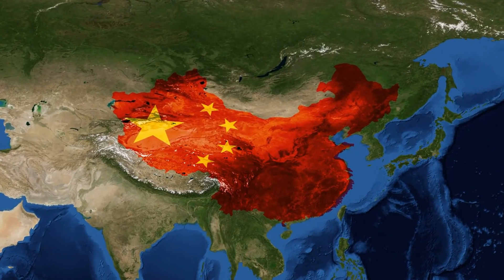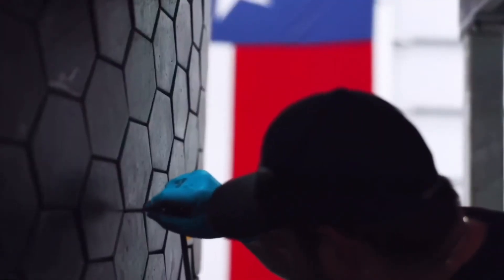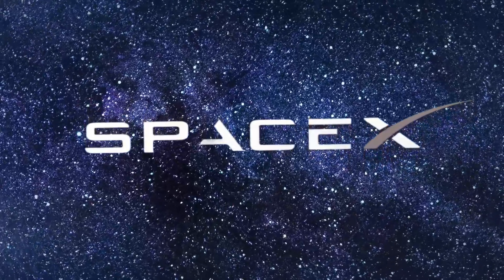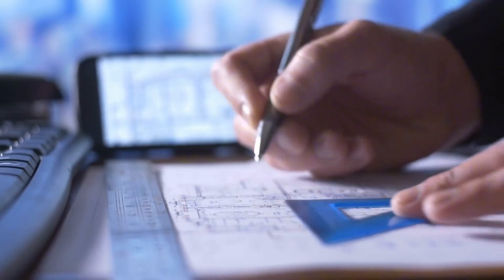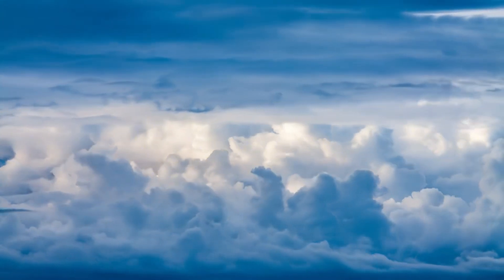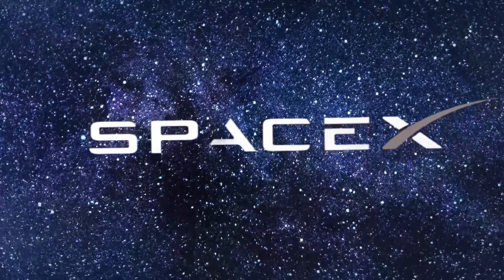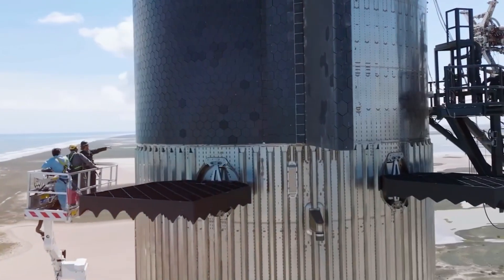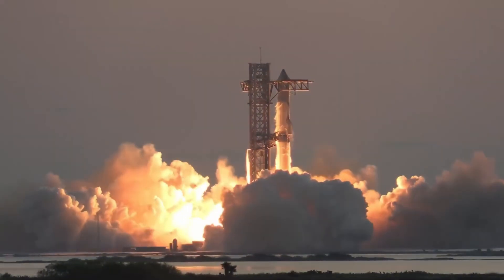SpaceX's WORST NIGHTMARE: China Creates HYBRID MONSTER from Rival Tech! Genius!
China's groundbreaking aerospace advancement: In an unexpected technological leap, China's space program has engineered a revolutionary hybrid rocket system that combines multiple cutting-edge technologies, directly challenging SpaceX's market dominance! This ingenious fusion of rival space technologies has produced a spacecraft with unprecedented capabilities that could reshape the entire commercial space race. Discover how this ambitious project combines the best elements from various space programs into one game-changing vehicle.